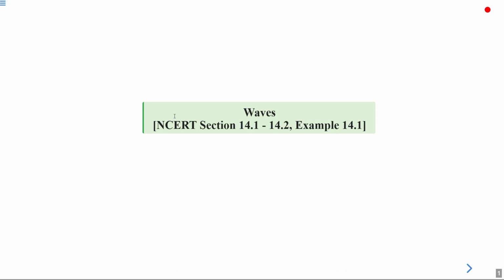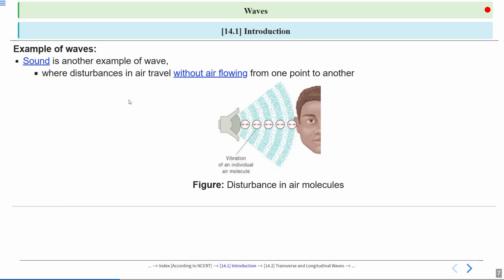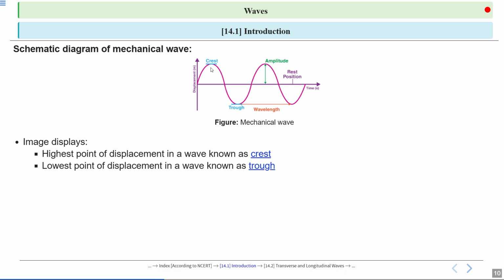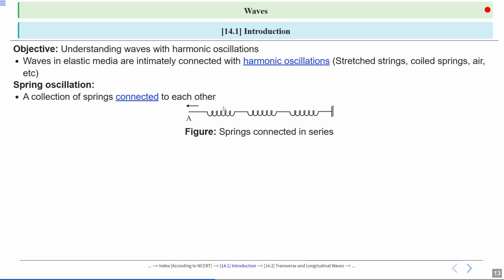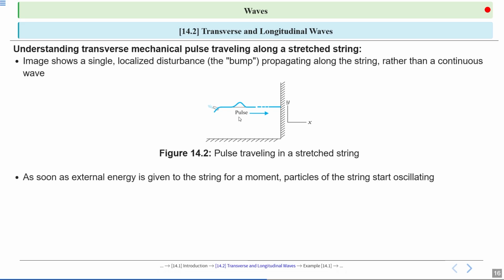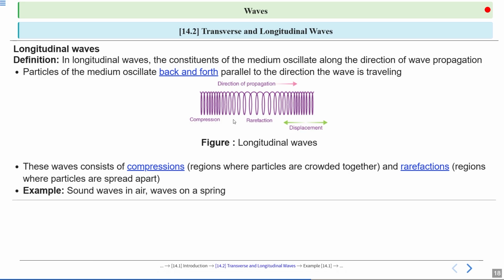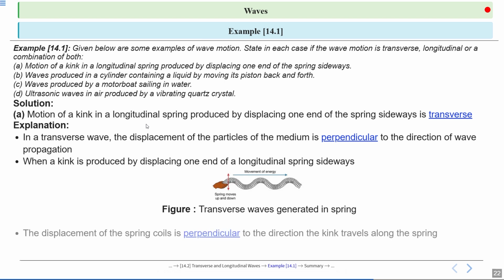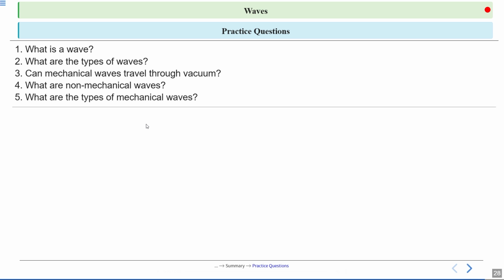Waves[NCERT Section 14.1 - 14.2, Example 14.1]SATHEE_MED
Subject: Physics
Programme Name: Waves
Course Name: Medical

📡 Key Features:
Syllabus-based Content